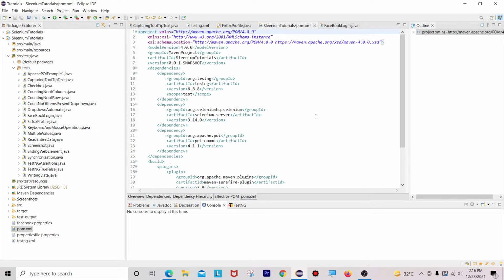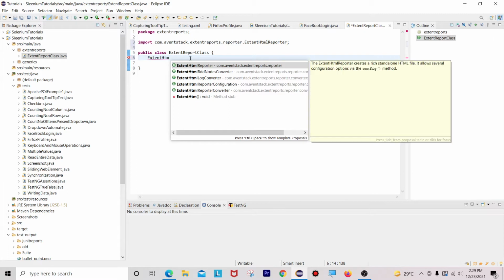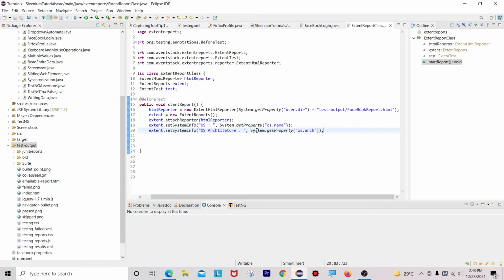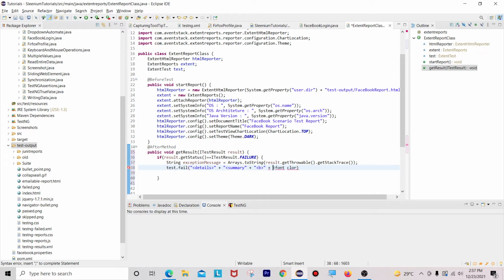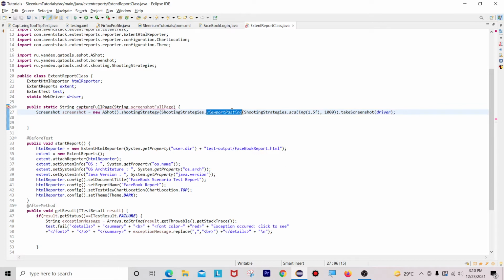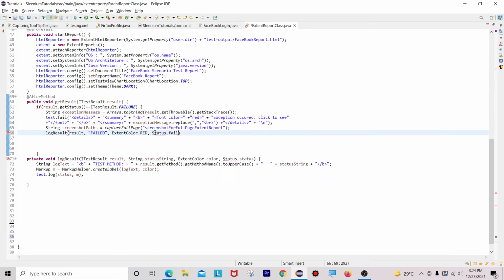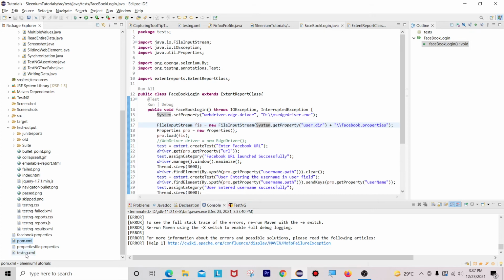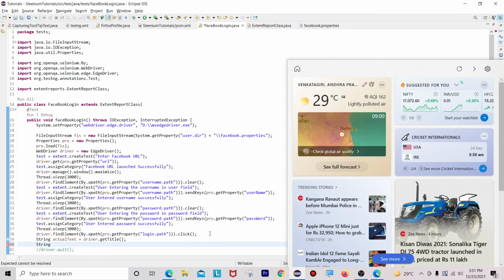Extent Reports Selenium | Capture Full Page Screenshot | Ashot Screenshot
Hi Guys,
In this tutorial I discussed about older version of extent reports i.e., Version 3 along with Selenium Java.
How to generate extent reports?
How to generate screenshots for failed tests?
How to capture full page screenshot and attached to generated extent reports.

Dependency file for version 3.0 Extent report from avent stack.com